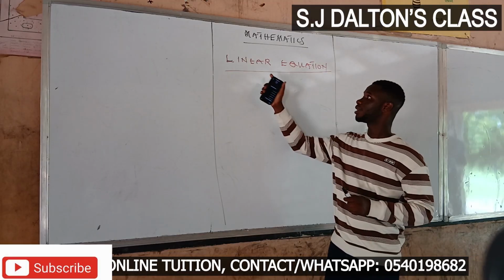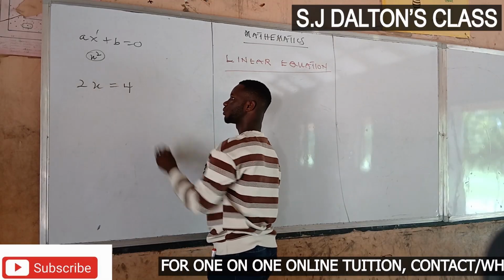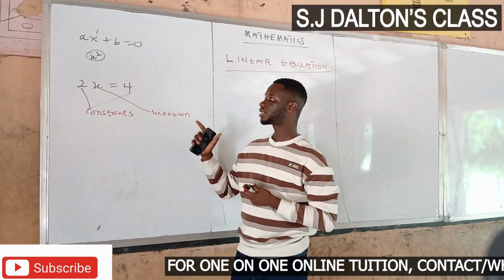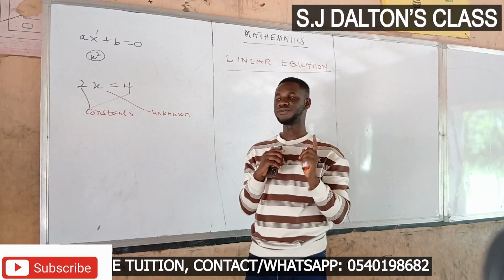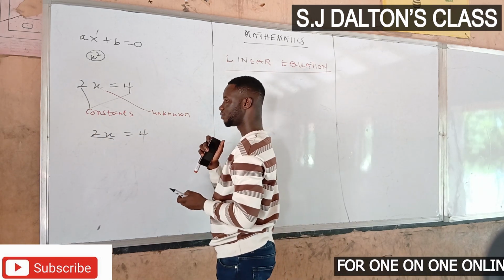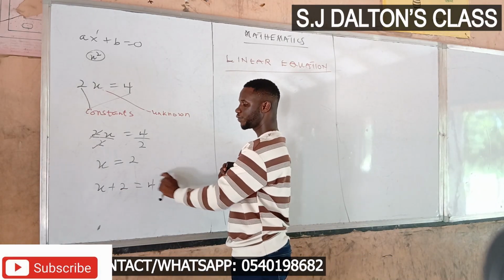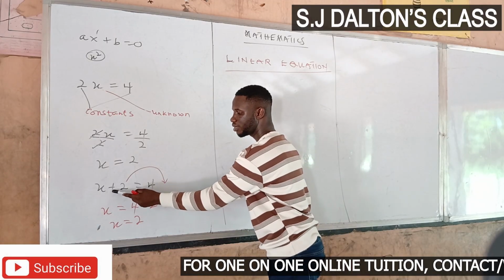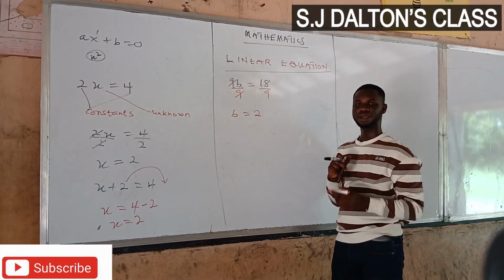linear equations introduction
this lesson gives introductory tutorials for linear equations. explaining key concepts to ensuring maximum understanding.